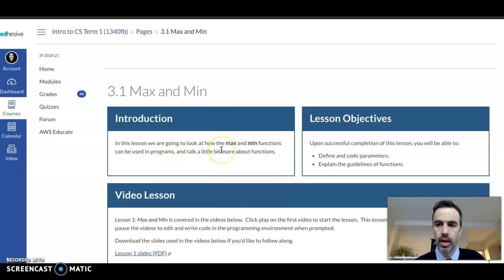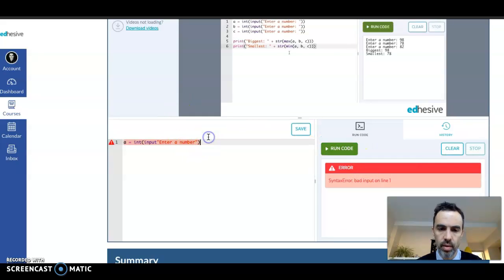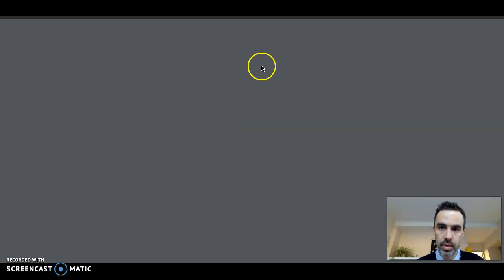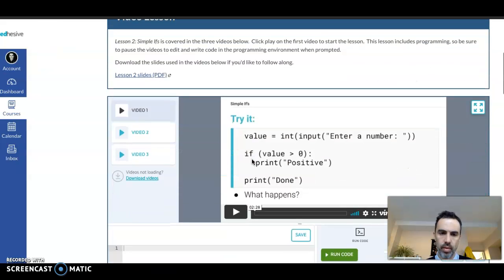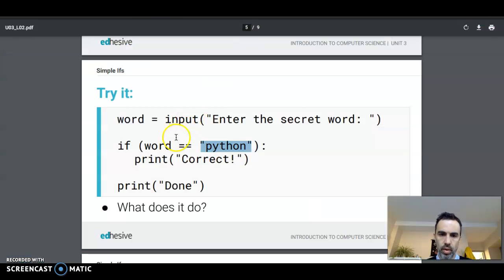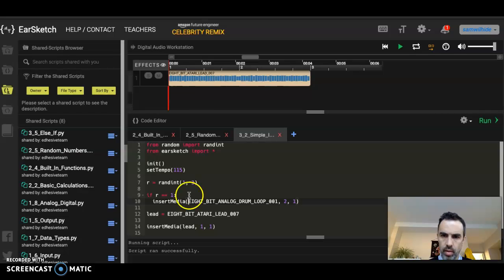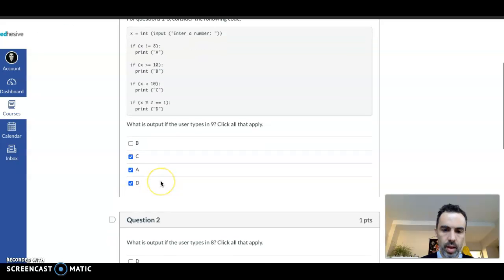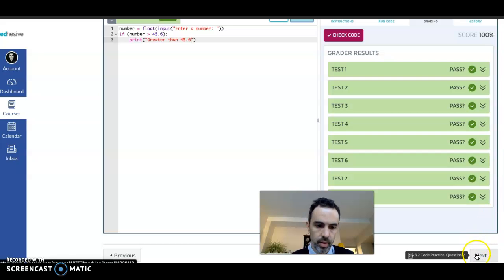November 18 2020 Computer Science Video 1